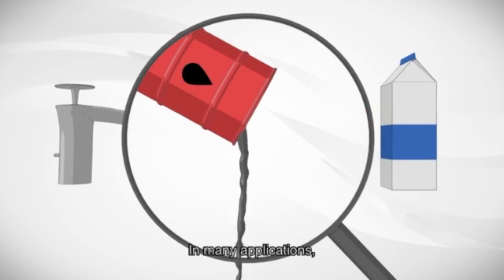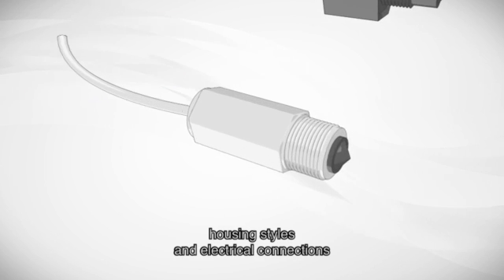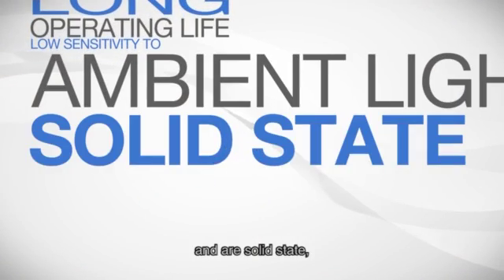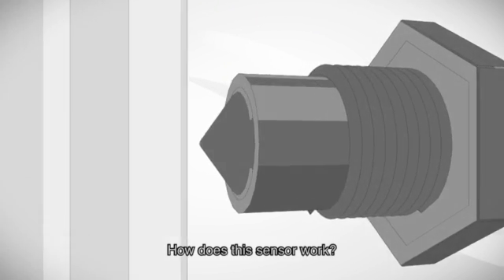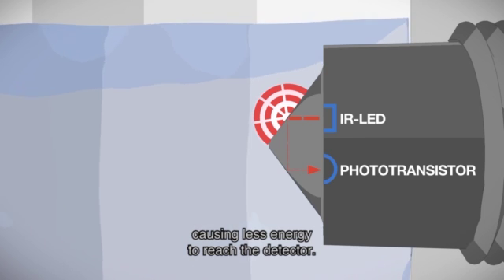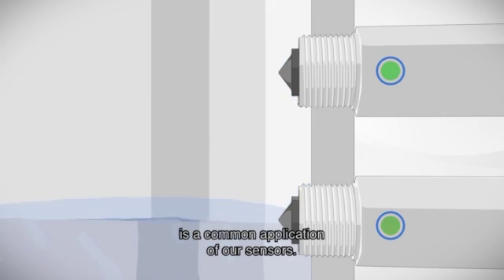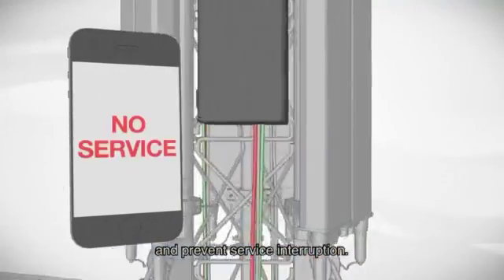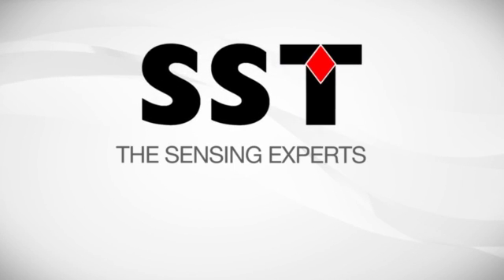Why Use Optical Liquid Level Sensors Over Other Technologies? | SST Sensing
In many applications, people need to detect the presence or absence of liquid.

That's where SST Sensing Ltd comes in, offering a broad range of single-point optical liquid level sensors.

A vast range of sizes, materials, housing styles and electrical connections are available to meet your needs.

SST's liquid level sensors are unlike other level sensing technologies.

They have long operating life, low sensitivity to ambient light and are solid state, so there are no moving parts to fail.

Their ability to function in wide operating temperatures and harsh liquid media results in a highly reliable sensor for use in extreme conditions.

How Does This Sensor Work?

When in air, the infrared light inside the sensor tip is reflected back to the detector.

When in liquid, the infrared light is refracted out of the sensor tip, causing less energy to reach the detector.

From low power switching and compact packages, to those capable of handling higher voltage inputs and a large output drive...

preventing expensive damage, flooding or run-dry operation in level control systems is common application of our sensors.

An example of this is monitoring fluid tank levels in offroad construction vehicles.

You need to know if liquid is somewhere it shouldn't be in order to protect valuable equipment and prevent service interruption.

A common example of this is in outdoor telecoms enclosures.

If our standard range of sensors don't meet your needs, our engineers will work with you to find the right sensing solution.

Ask the Expert today!